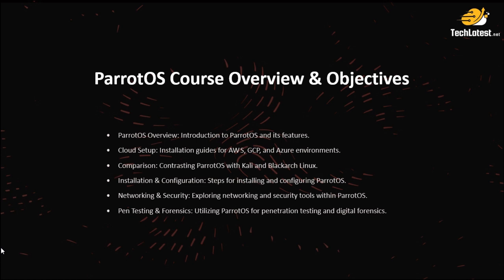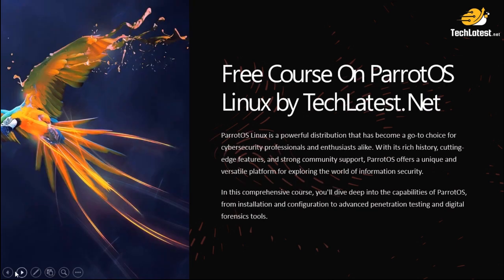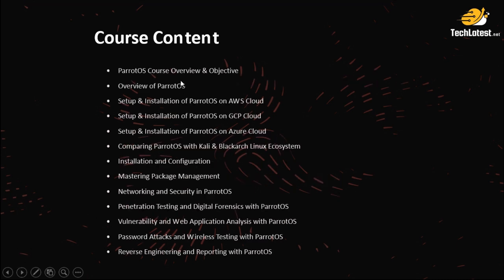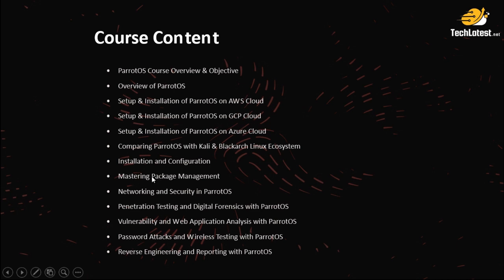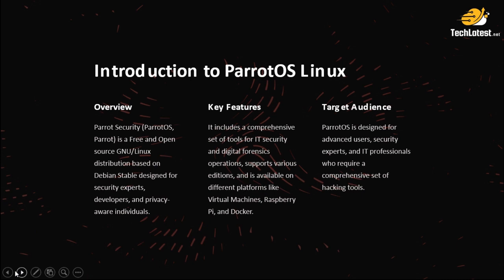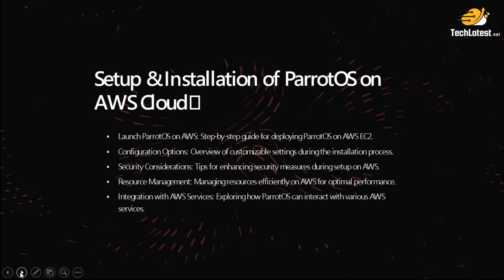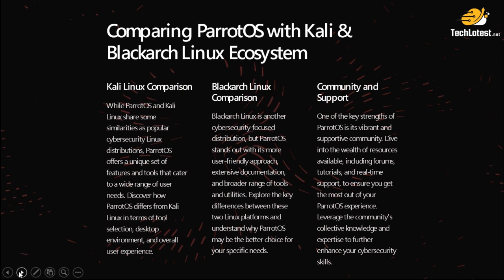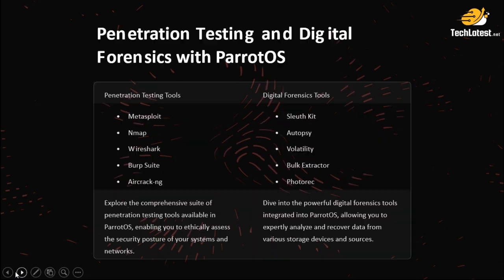01 ParrotsOS Coures Introduction and overview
Welcome to Lecture 1 of our ParrotsOS course! In this session, we'll embark on an exciting journey into the world of ParrotsOS, an operating system renowned for its versatility, security, and ethical hacking capabilities.

First and foremost, we'll provide a comprehensive introduction to ParrotsOS, shedding light on its origins, development history, and the philosophy that underpins its design. Understanding the ethos behind ParrotsOS is crucial for appreciating its unique features and functionalities.

Next, we'll delve into an overview of the course curriculum, outlining the key topics and skills you'll acquire throughout your learning journey. From mastering the fundamentals of ParrotsOS to exploring advanced penetration testing techniques, this course is designed to equip you with the knowledge and expertise needed to leverage ParrotsOS effectively in various cybersecurity scenarios.

Furthermore, we'll discuss the significance of ethical hacking and cybersecurity in today's digital landscape, emphasizing the importance of responsible use and ethical considerations when utilizing tools like ParrotsOS.

By the end of this lecture, you'll have a solid understanding of what to expect from this course and how ParrotsOS can serve as a powerful tool in your cybersecurity arsenal. So, let's dive in and explore the fascinating world of ParrotsOS together!